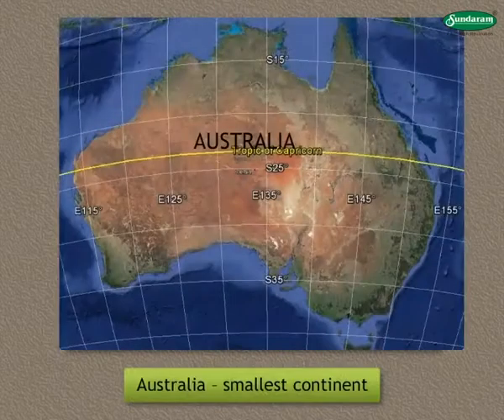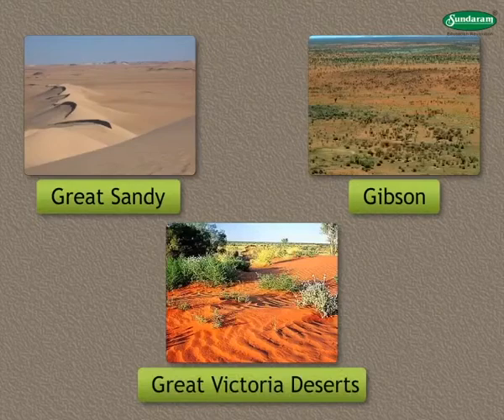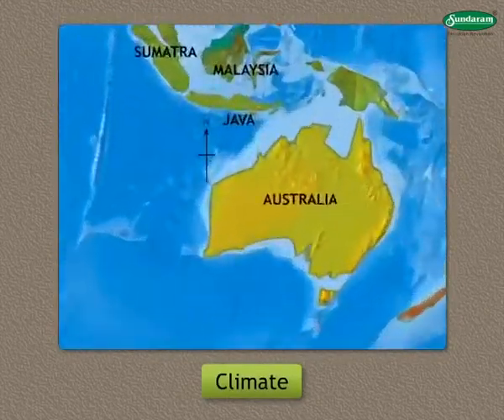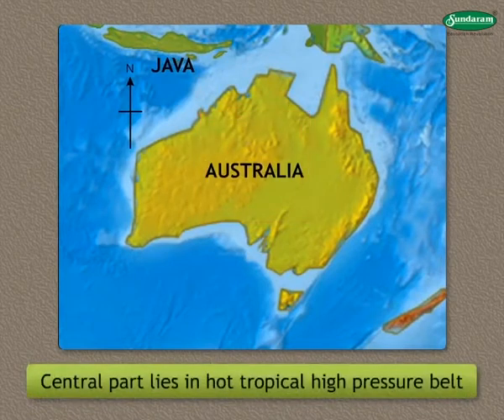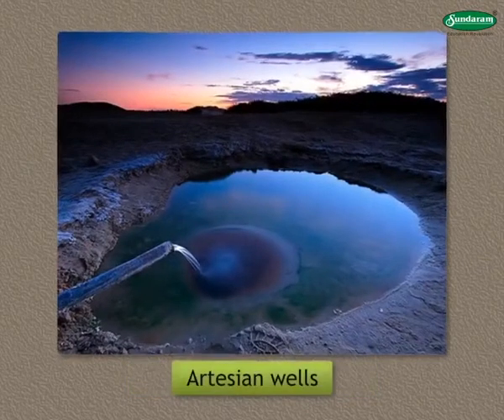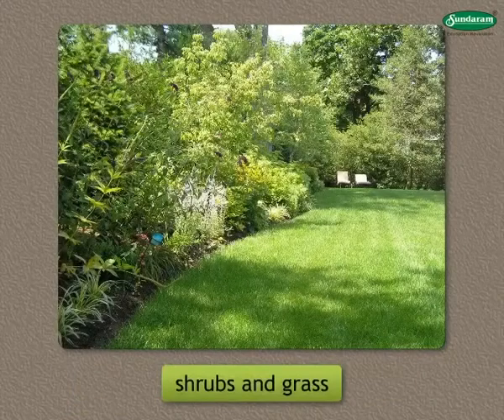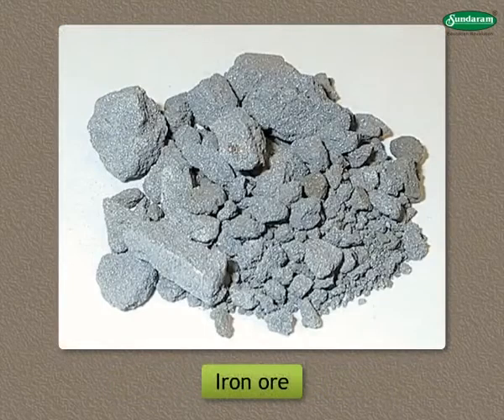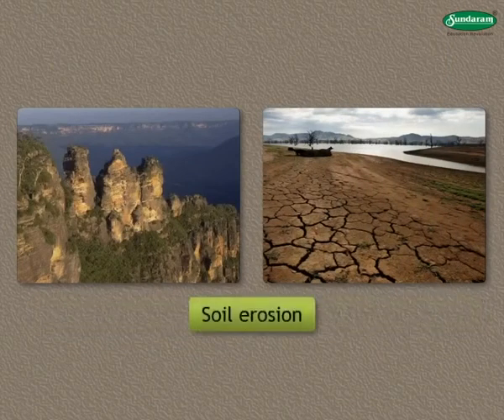Sundaram Eclass Geography concepts (7-8th grade) : THE CONTINENT OF AUSTRALIA